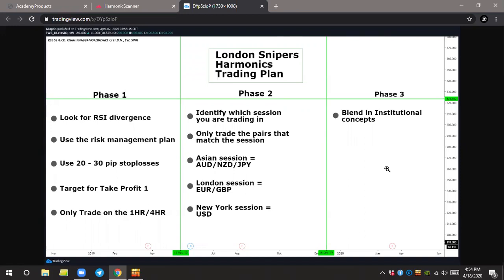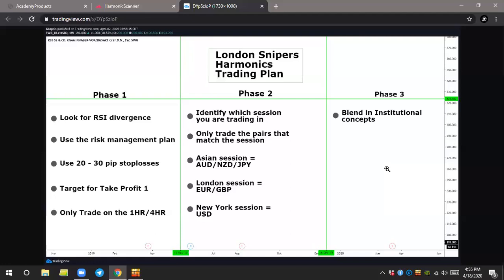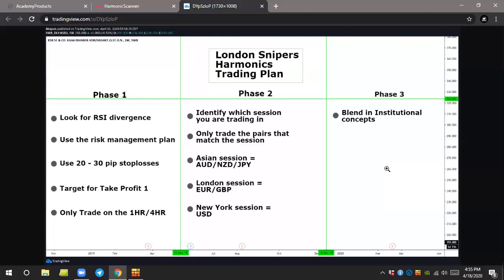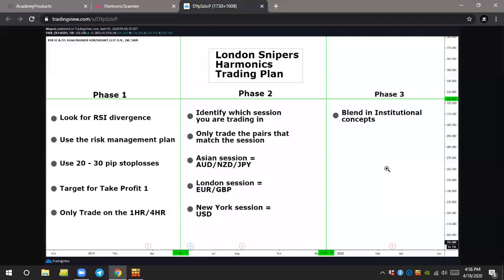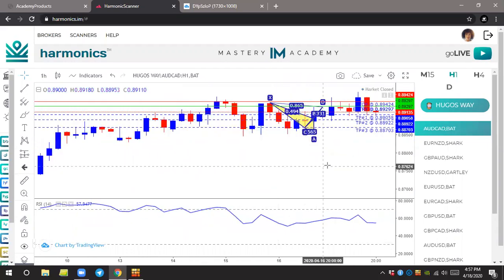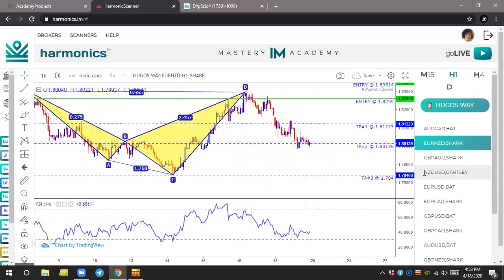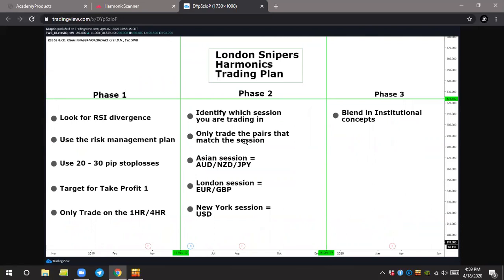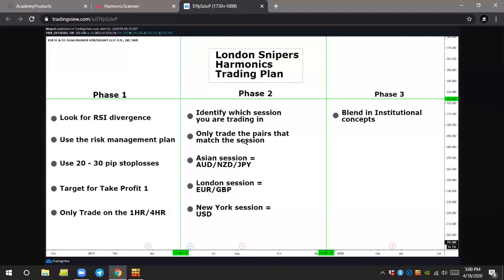Forex trading course| By SMTFX Part 36